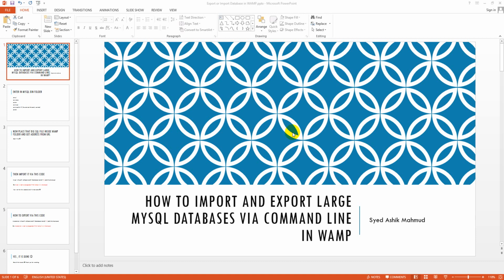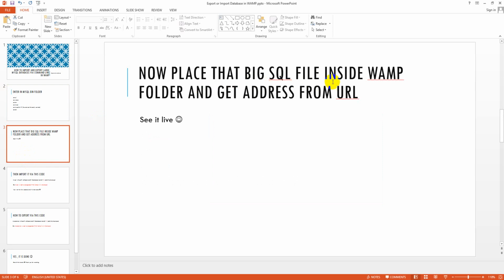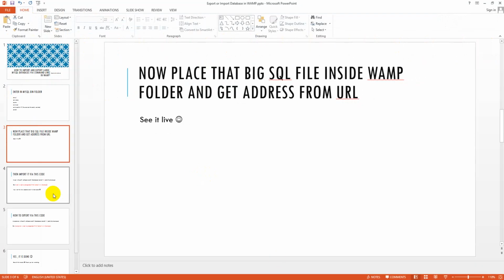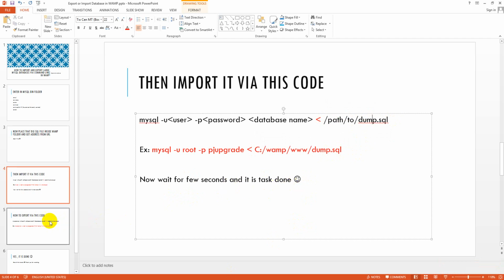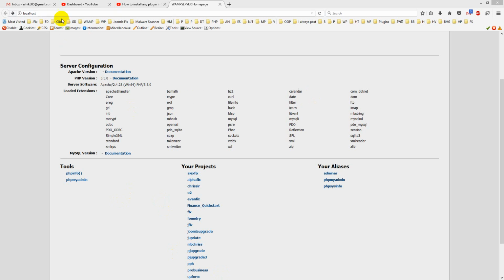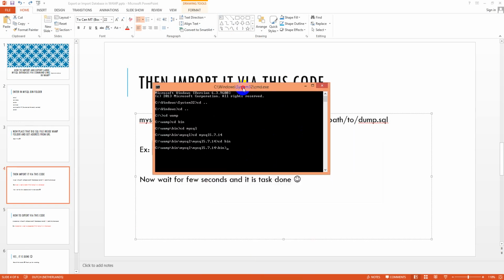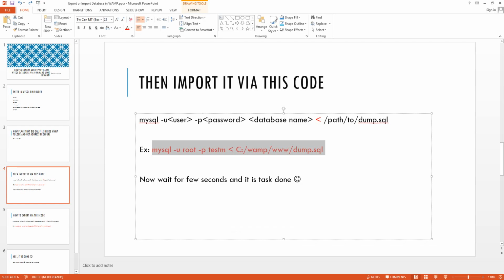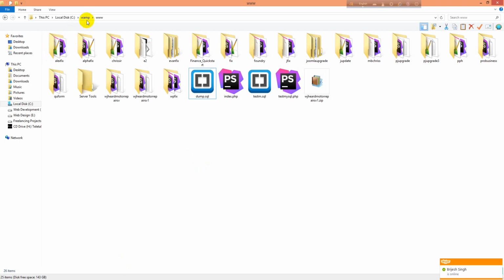How to Import and Export Large MySQL Databases via command line in WAMP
In this tutorial , I will show you - How to Import and Export Large MySQL Databases via command line in WAMP

Task done .

𝐈𝐟 𝐲𝐨𝐮 𝐡𝐚𝐯𝐞 𝐬𝐨𝐦𝐞 𝐪𝐮𝐞𝐬𝐭𝐢𝐨𝐧𝐬 𝐢𝐧 𝐦𝐢𝐧𝐝, 𝐩𝐥𝐞𝐚𝐬𝐞 𝐚𝐬𝐤 𝐦𝐞 𝐢𝐧 𝐜𝐨𝐦𝐦𝐞𝐧𝐭.

▁ ▂ ▄ ▅ ▆ ▇ █ ☆☆☆☆☆ Pro Support ☆☆☆☆☆ █ ▇ ▆ ▅ ▄ ▂ ▁